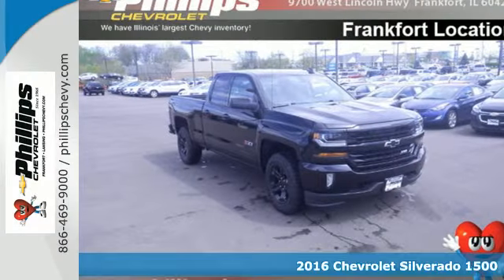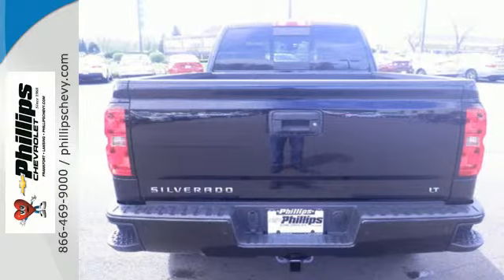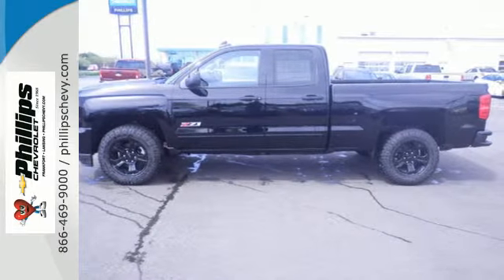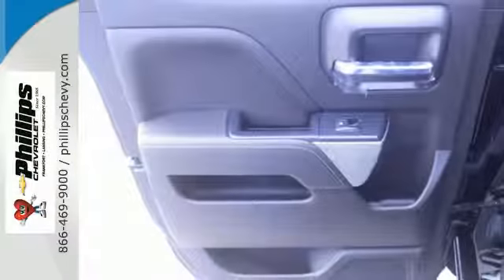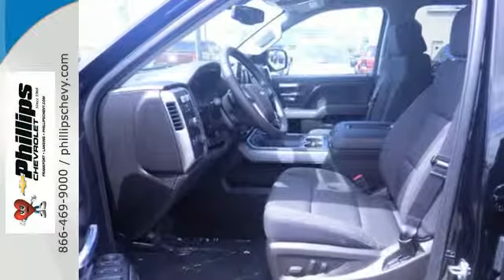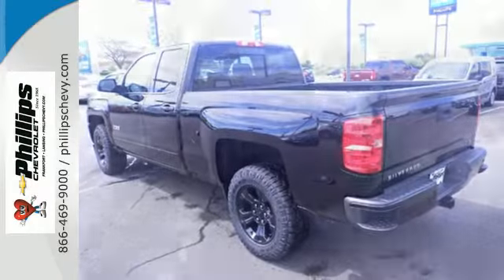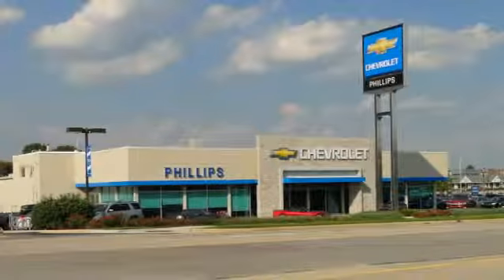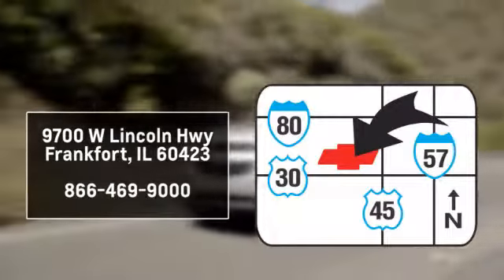New 2016 Chevrolet Silverado 1500 Frankfort IL Tinley Park, IL #62606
Year: 2016
Make: Chevrolet
Model: Silverado 1500
Trim: DBL CAB 4WD 143.5^^'
Engine: 5.3L V8
Transmission: Automatic 6-Speed
Color: Black
Interior: Jet Black w/Cloth Seat Trim
Stock #: 62606
VIN: 1GCVKREC6GZ285526
6-Speed Automatic Electronic with Overdrive 4WD and Jet Blk Cloth. Extended Cab! Short Bed! This charming 2016 Chevrolet Silverado 1500 is the rare family vehicle you have been looking for. This truck is for those looking for performance and value for your dollar.

Phillips Chevrolet in Chicago, IL, also serving Frankfort, IL and Tinley Park, IL is proud to be an automotive leader in our area. Since opening our doors, Phillips Chevrolet has kept a firm commitment to our customers. We offer a wide selection of vehicles and hope to make the car buying process as quick and hassle free as possible.

Address:
9700 West Lincoln Hwy
Frankfort IL Tinley Park, IL 60423